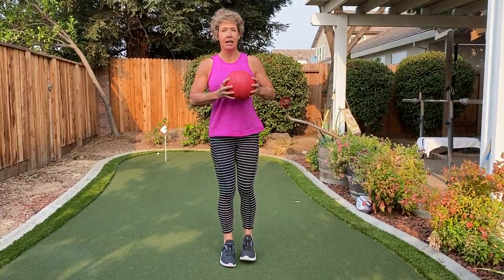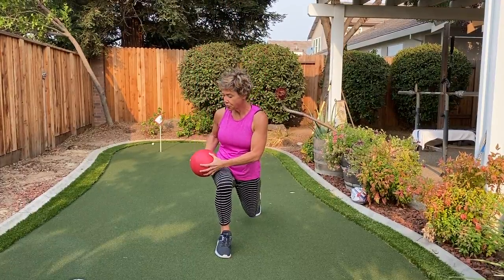Lower Body/Core Challenge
This quick video includes squats, lunges, balance work and core. There's no stopping and you'll feel amazing at the end!